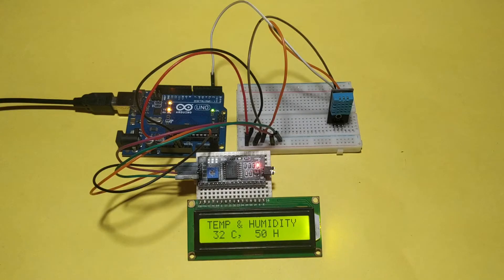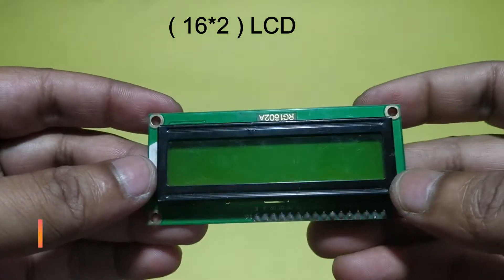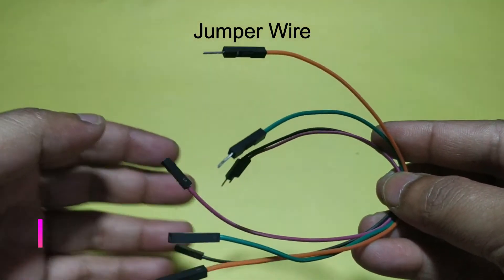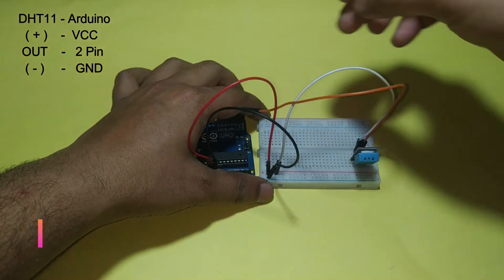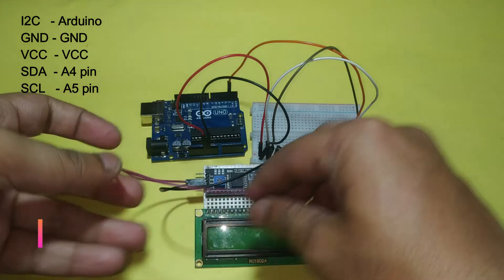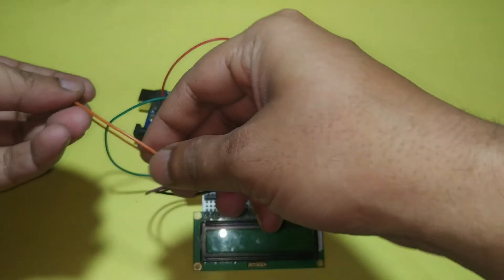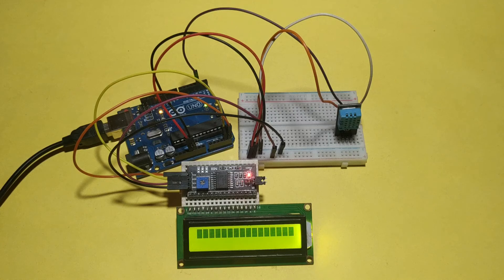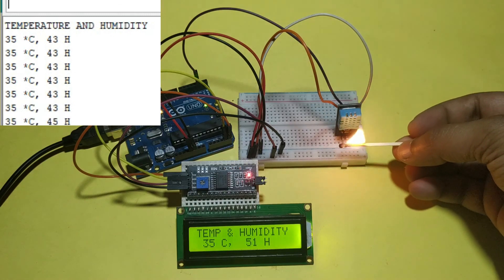How to make DHT11 Temperature and Humidity Sensor with Arduino with code &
Hello friend, today we come with a very interesting topic how to make dht11 Humidity & Temperature Sensor using Arduino .

After following all the steps you can easily understand the process & won’t find any difficulty to make this project.

Component List

1. Arduino UNO
2. DHT11 Temperature & Humidity Sensor
3. I2C MODULE
4. LCD Display
5. BREADBOARD
6. JUMPER WIRE
7. Arduino Cable